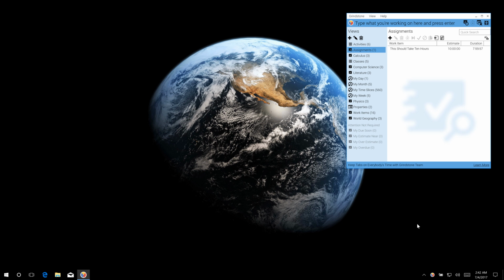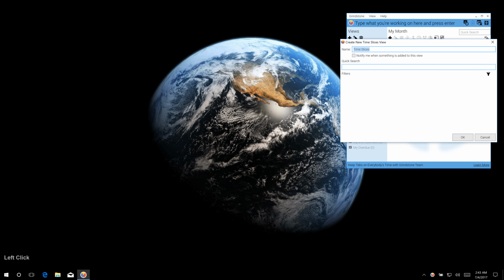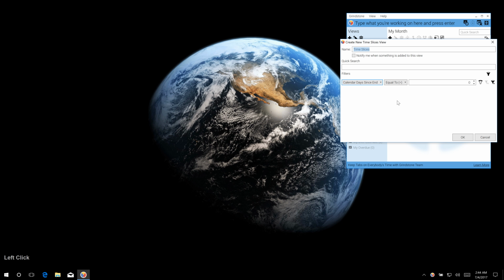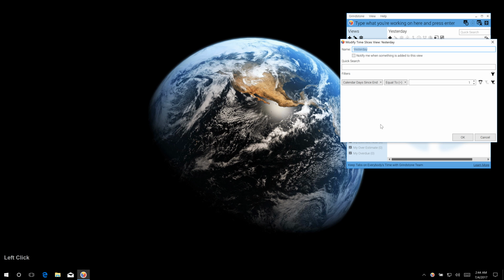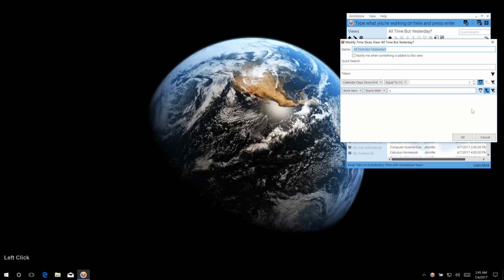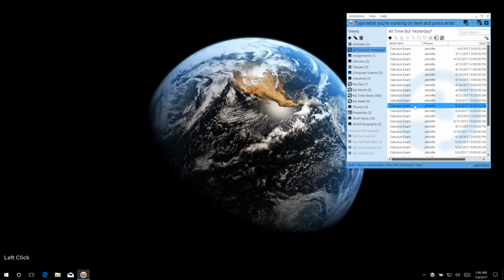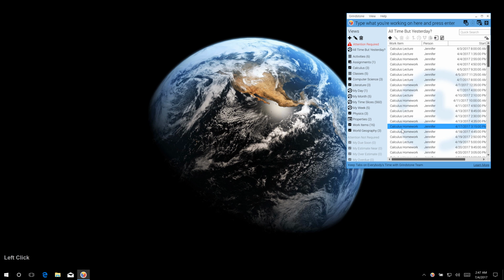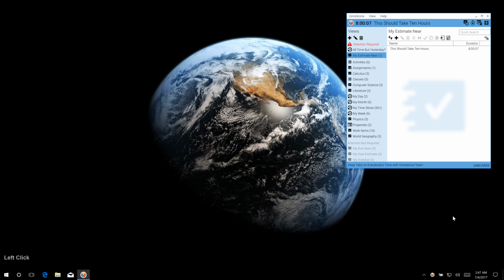Grindstone 4 Tutorial - Use View Filters & Notifications